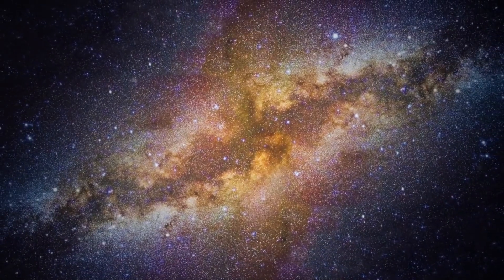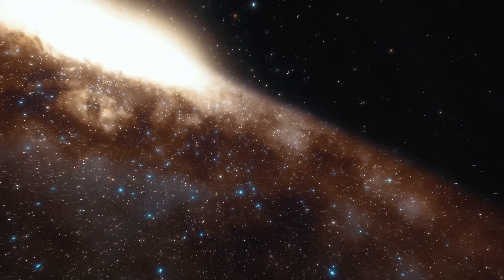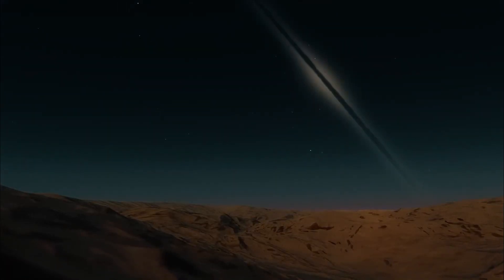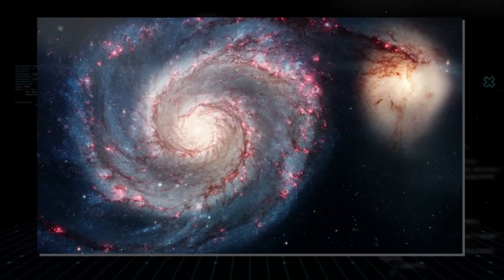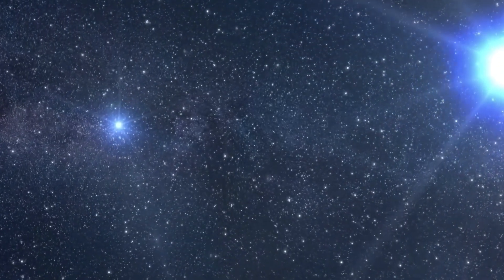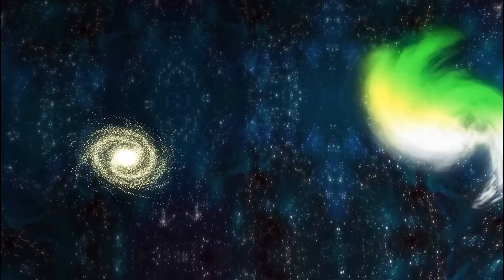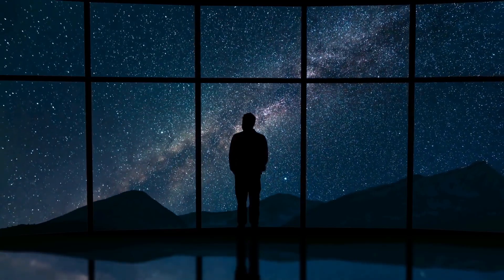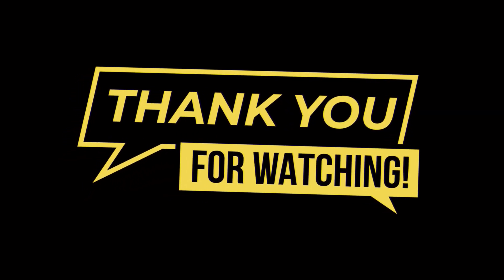The Cosmic Collision: Andromeda and Milky Way Begin Merger || HeisenbergJr.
Hello everyone, Get ready for a once-in-a-lifetime cosmic event! After billions of years of waiting, the Andromeda and Milky Way galaxies have finally begun their long-awaited merger. This stunning phenomenon will create a brand new galaxy, spanning trillions of stars and unfathomable distances. Join us as we explore the science behind this incredible event and witness the birth of a super galaxy. Don't miss this awe-inspiring moment in space history!